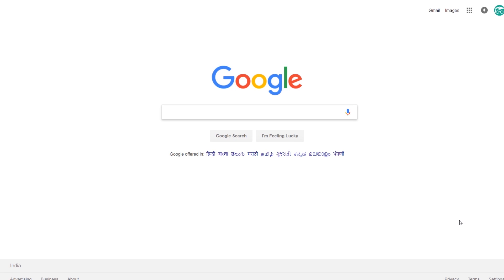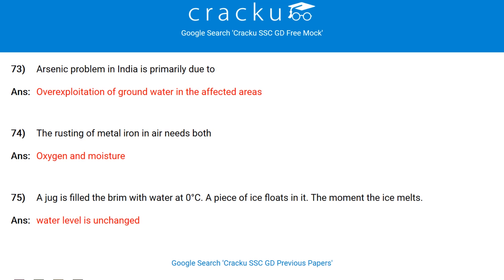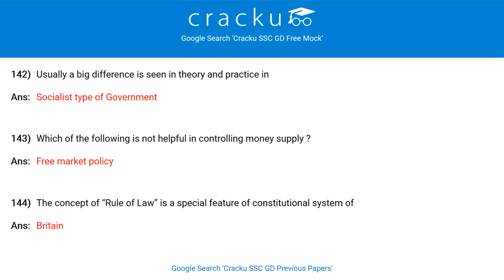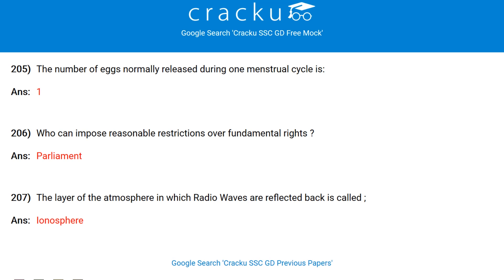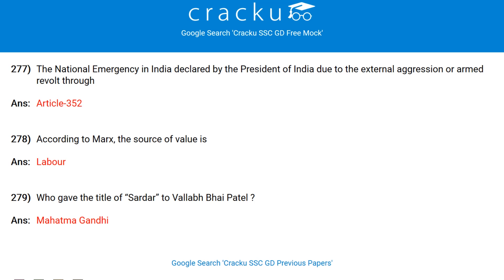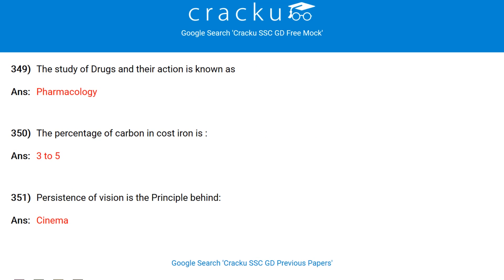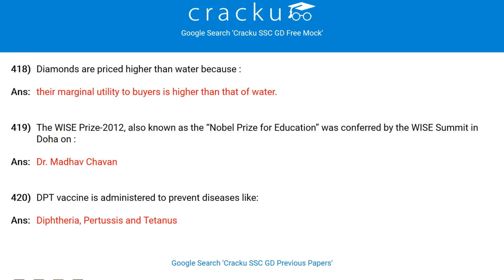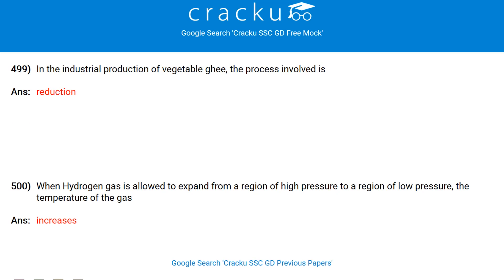500 Expected GK Questions For SSC CGL/CHSL Exams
Must learn GK Questions for SSC CGL/CHSL before the exam.

Most important General knowledge questions for ssc 2019 exam.

Learn General Knowledge Questions for SSC exams.

Learn Frequently asked GK Questions in SSC.